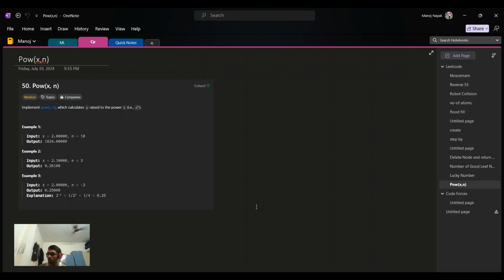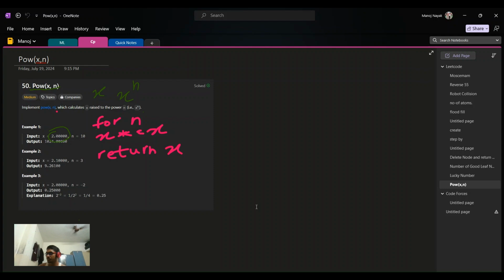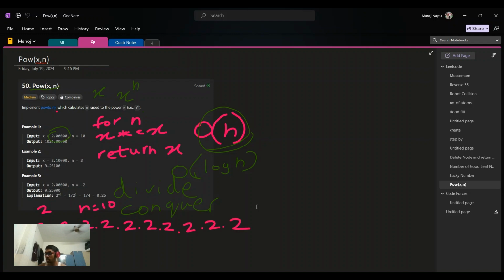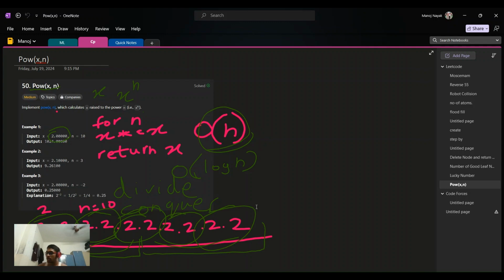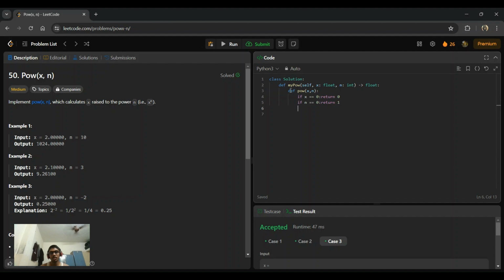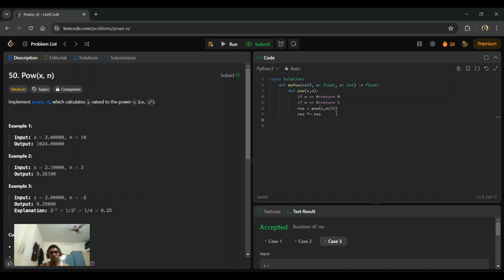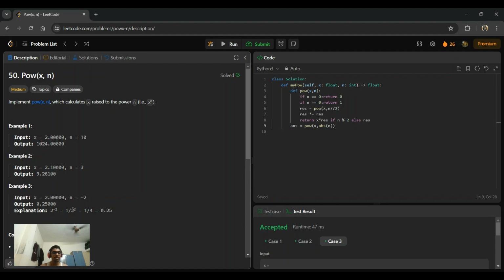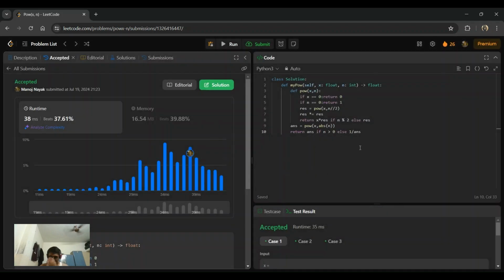Pow(X,N)|| Leetcode || Easy sol || py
Pow(X,N) using divide and conquer method using recursion in py